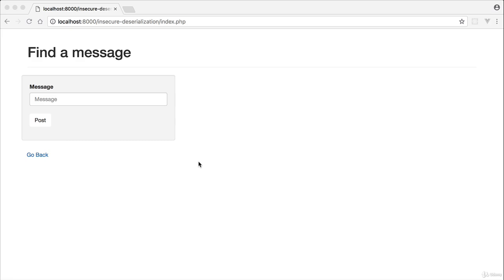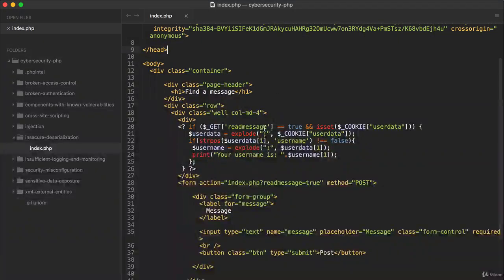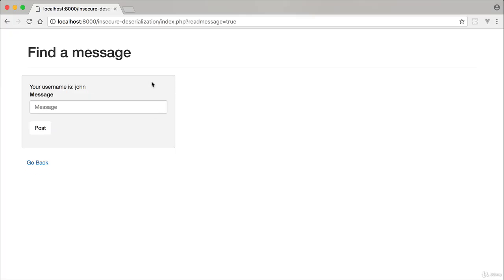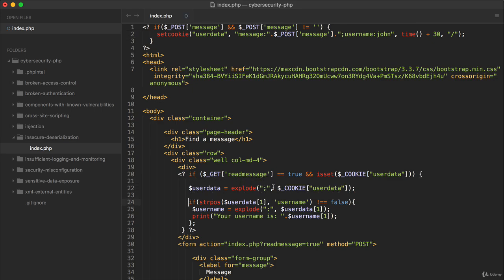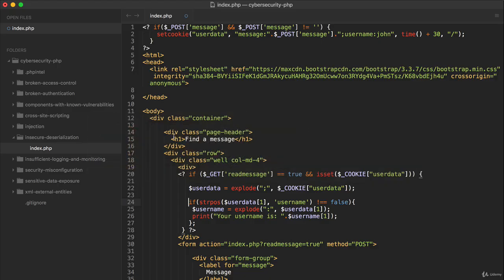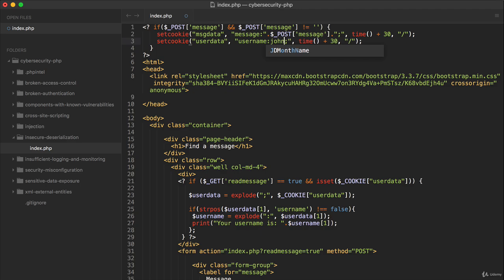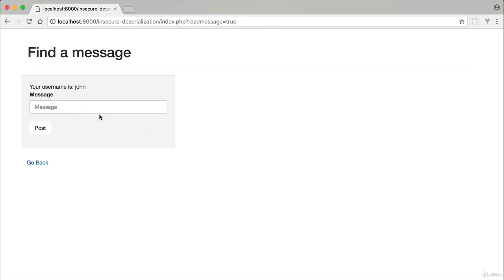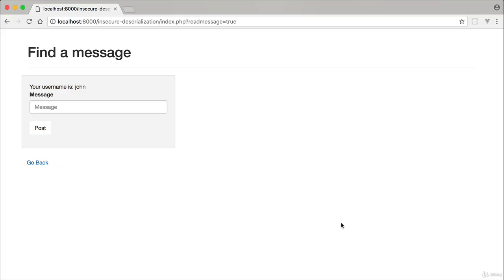94. Insecure Deserialization - PHP Example